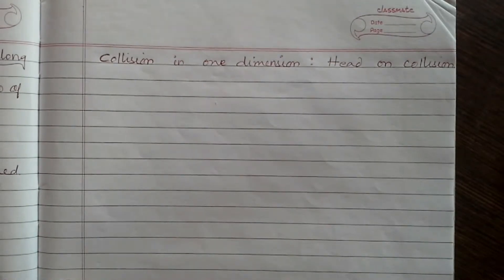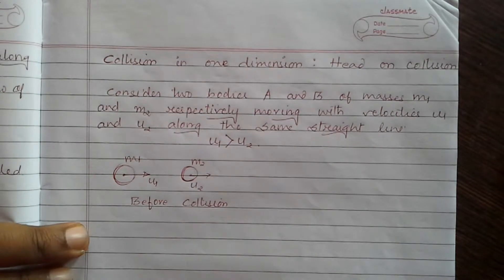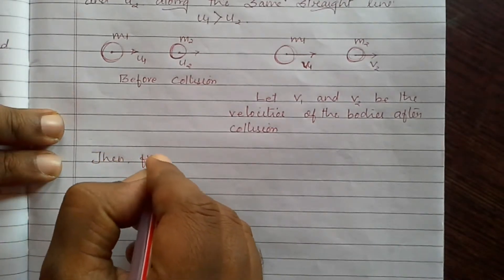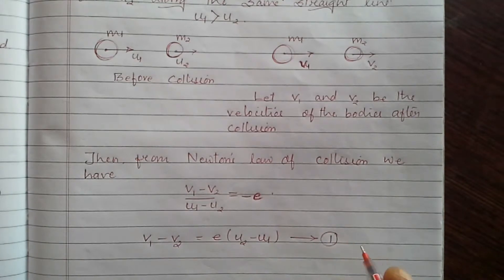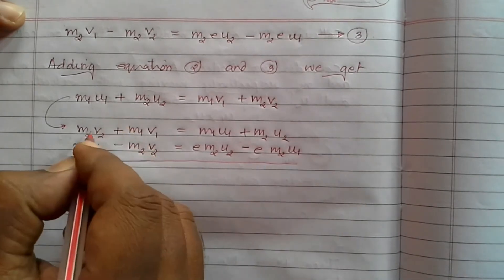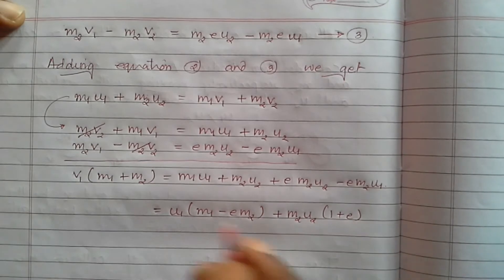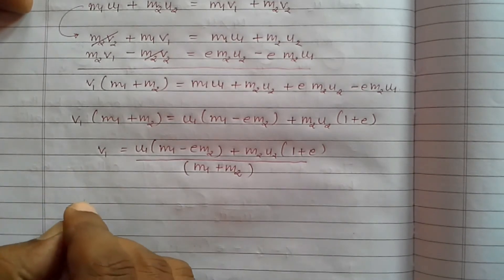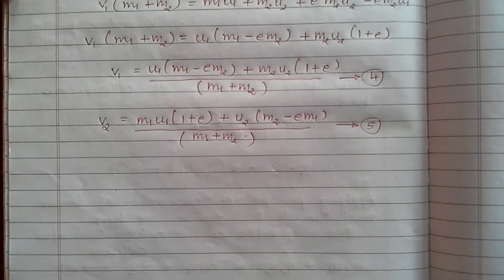Physics : Collision in one dimension : Part 2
Physics : Collision in one dimension : head on collision of two bodies.